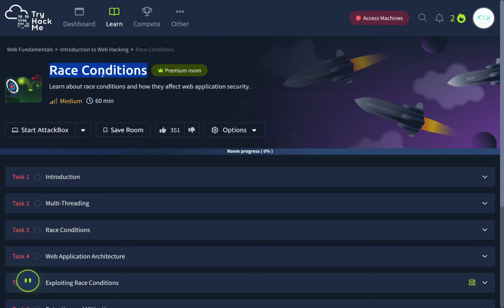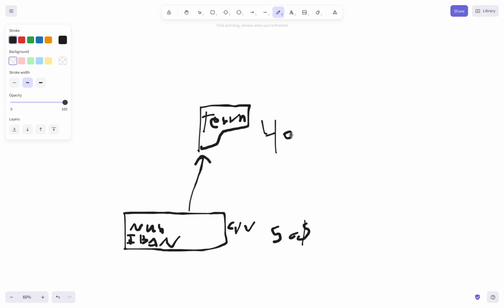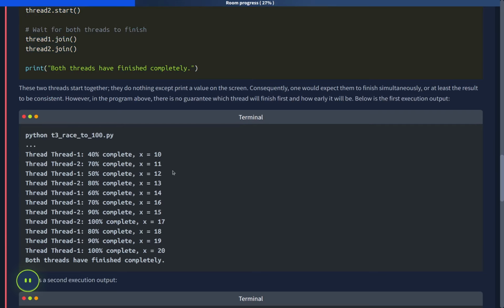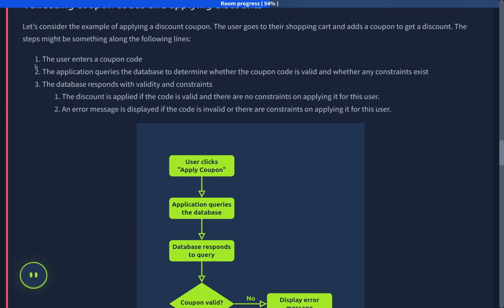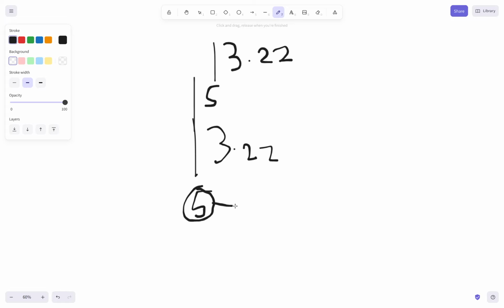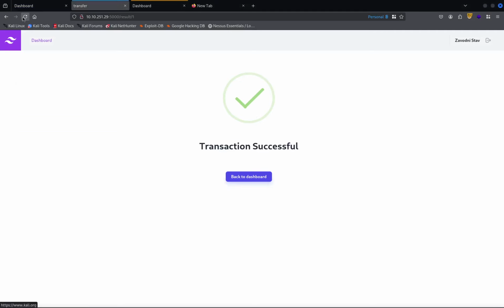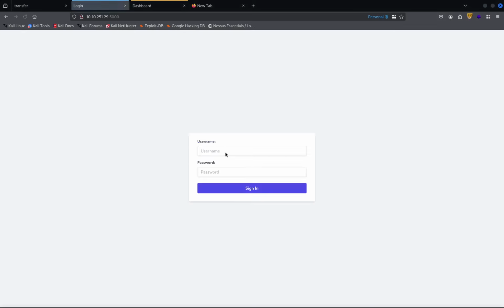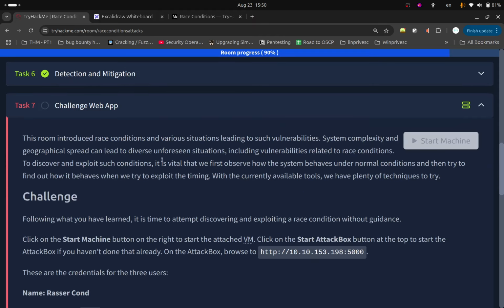Tryhackme Race Condition | Burp Suite Parallel Attack & Firefox Containers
In this video, we solve the Race Condition room on TryHackMe, learning how to exploit race conditions in web applications using Burp Suite’s Parallel Attack feature with Firefox multi-account conainters.

⏱️ Timestamps:
00:00 – Intro & Target Overview
01:46 – Multi-Threading Basics
03:05 – Understanding Race Conditions
06:46 – Visual Explanation (Whiteboard/Diagram)
15:09 – Race Conditions (Deep Dive)
18:43 – Web Application Architecture
25:32 – Exploiting First Web App Scenario
36:20 – Exploiting Second Web App Scenario